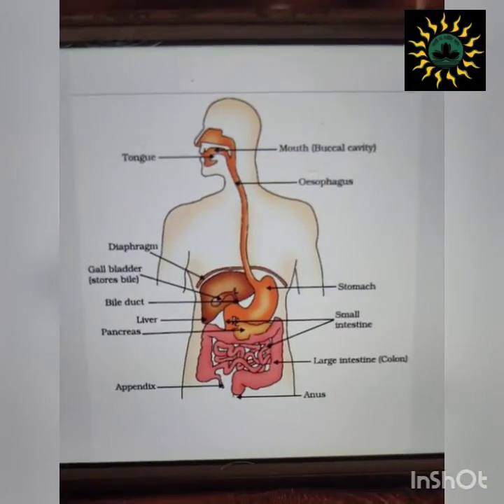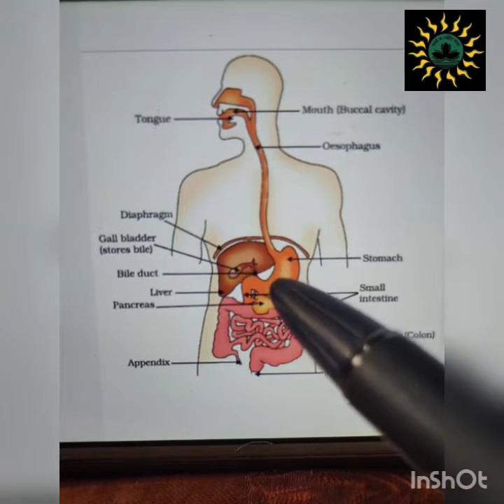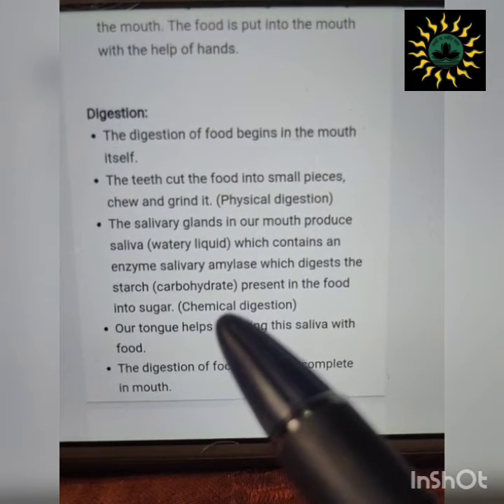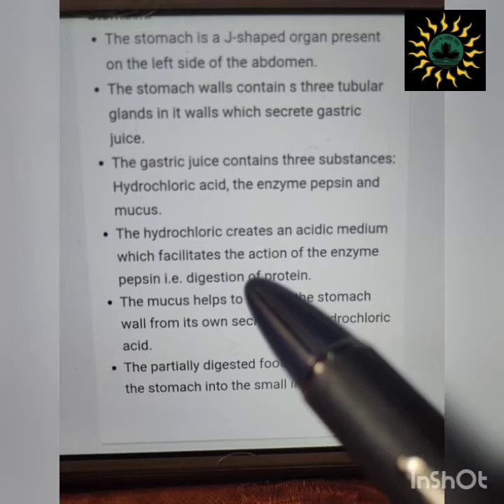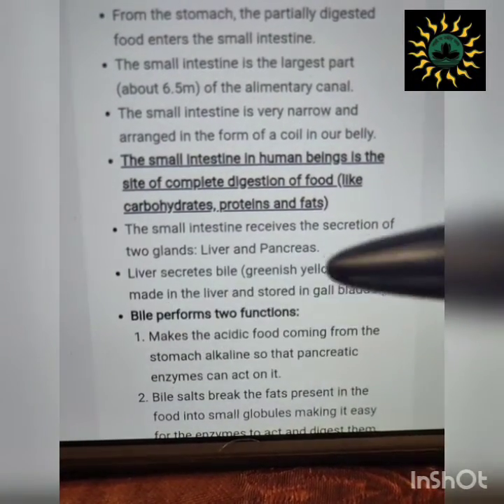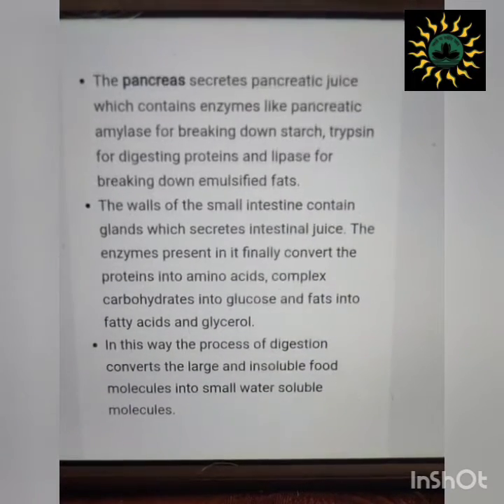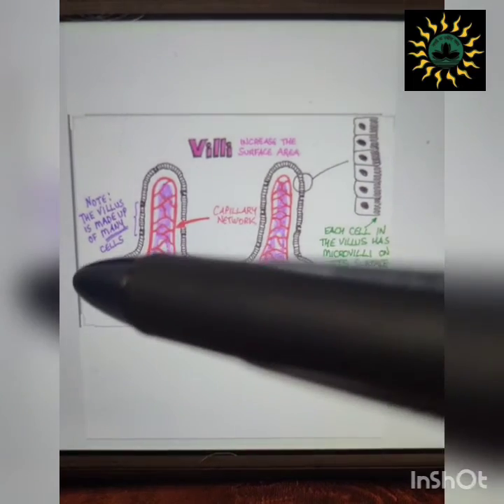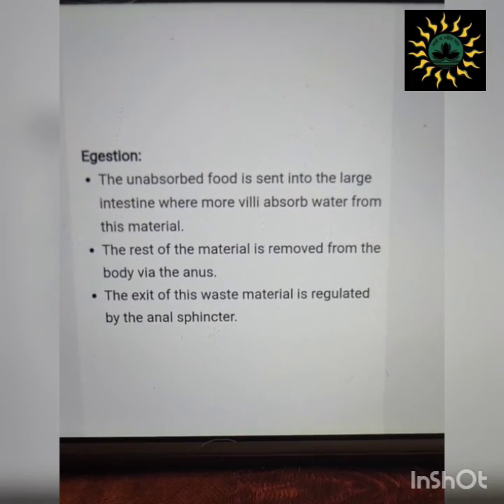Life Processes - X - Nutrition in Animals 2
Holozoic Nutrition
Parts of Alimentary canal and Digestive glands
Ingestion
Enzymes involved in digestion
Absorption with a special reference to Villi
Assimilation
Egestion